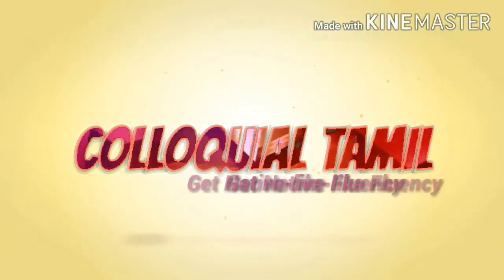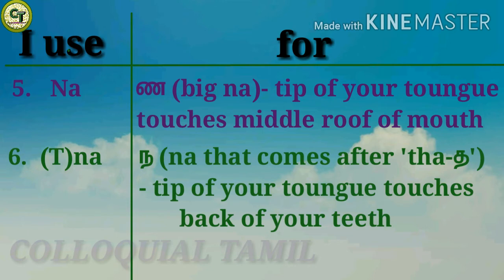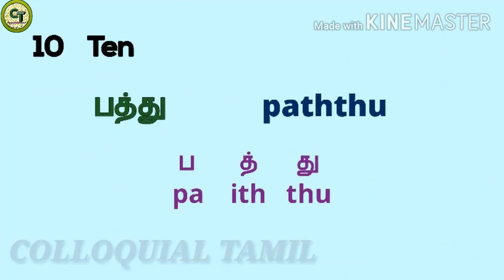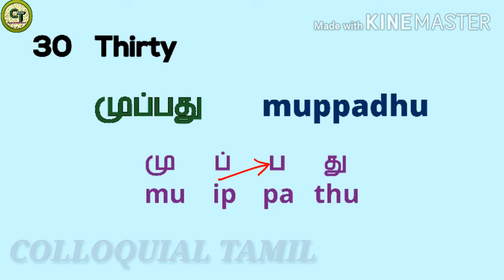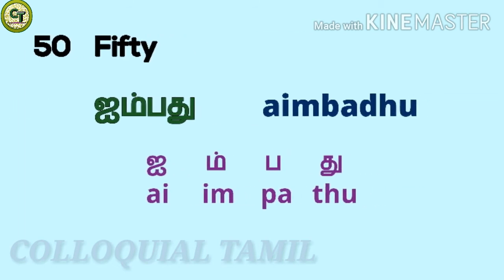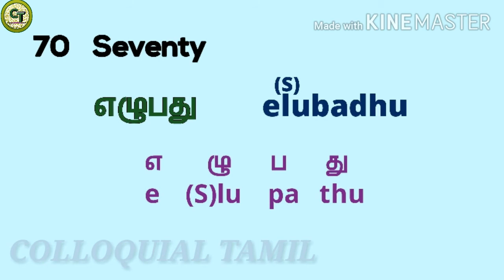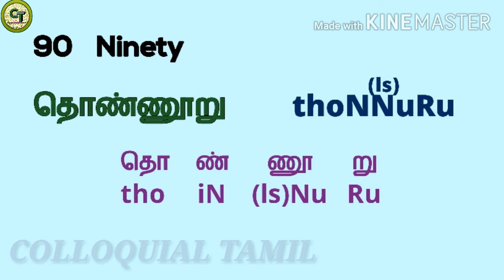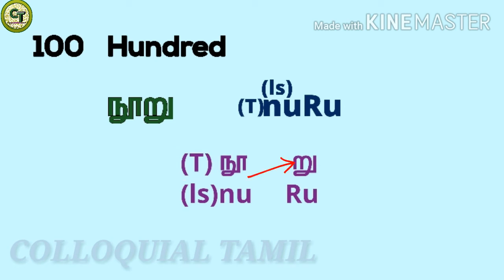Learn Numbers(10,20,....100) in Tamil-Part 3 | COLLOQUIAL TAMIL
In this video, we are going to learn the first ten multiples of 10 in Tamil.